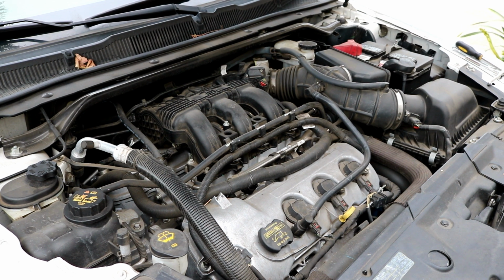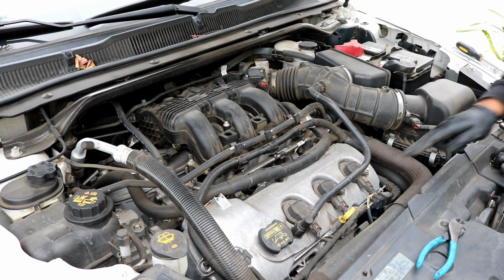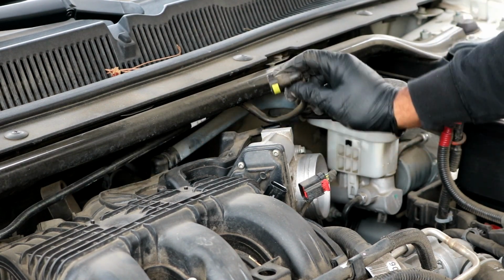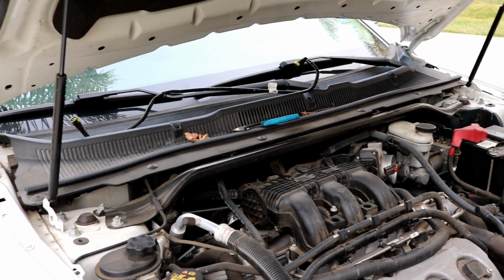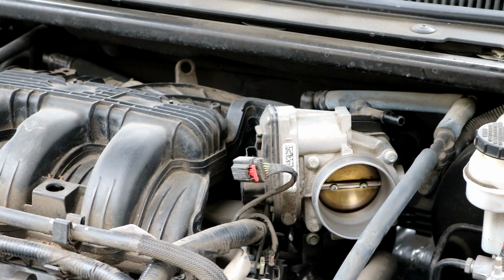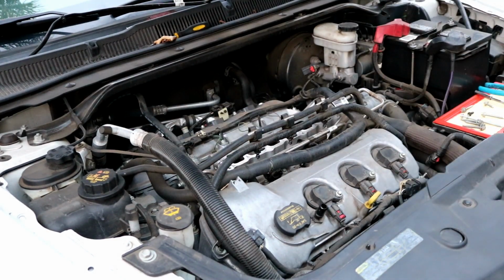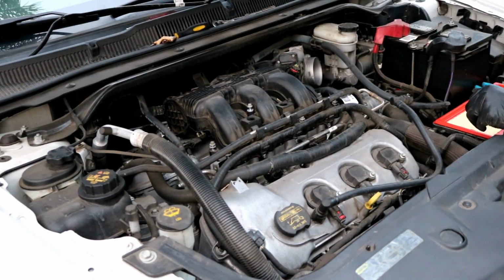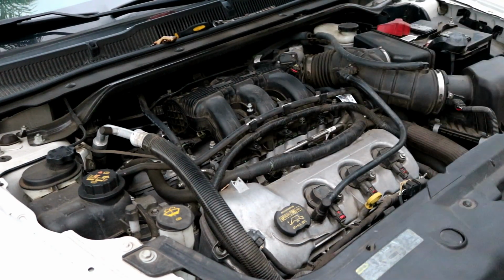Ford 3.5L DOHC Upper Intake manifold removal (cyclone engine)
Hey guys and gals! Here with a video showing you how to remove the upper intake manifold on a 2010 Ford Taurus with the 3.5 liter DOHC V6 engine known as the Cyclone. This motor is found in the 2008 to present Ford Taurus, Lincoln MKZ, Ford Edge, 2013- present F150. Pretty much any Ford or Lincoln product from 2008 to now. This video is helpful if you need to replace the spark plugs on this particular engine.

I am here to help everyone fix their cars so that you guys can save money by NOT going to the mechanic shop.